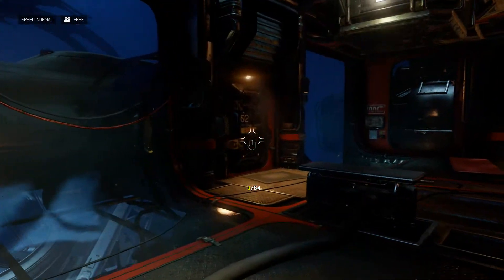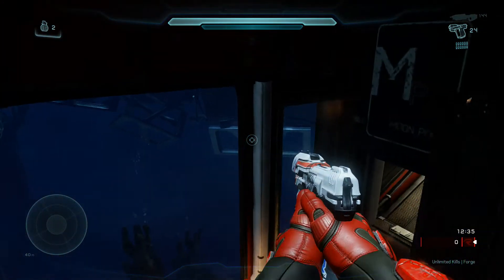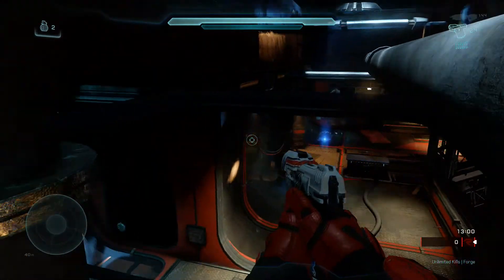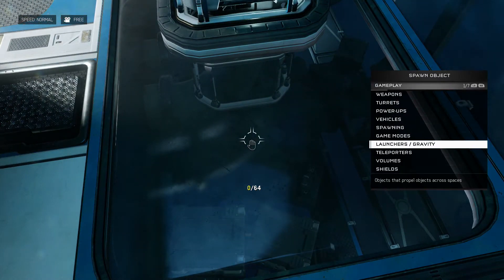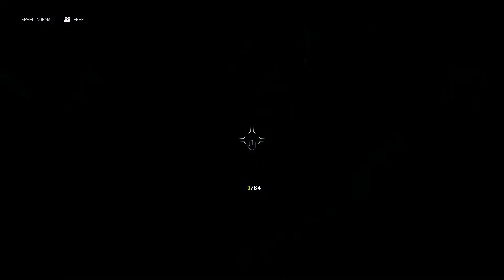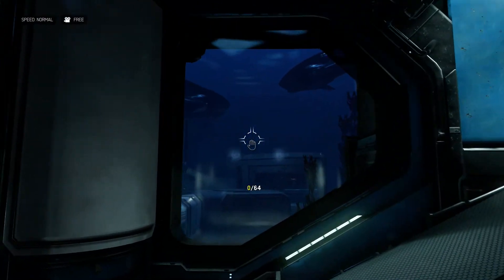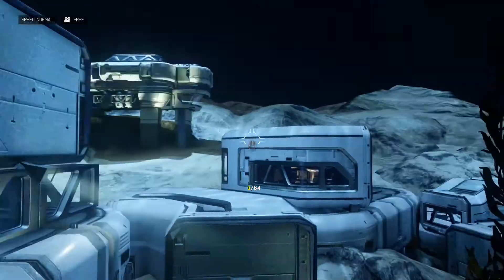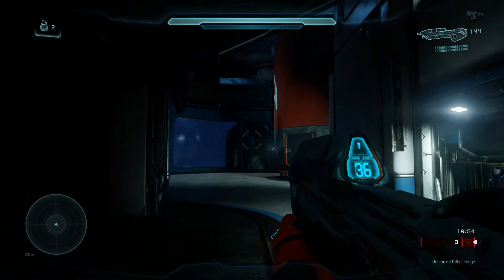Halo 5 Secret Rooms: Fathom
Secret Rooms are back. And it didn't really change. That might be a good thing?